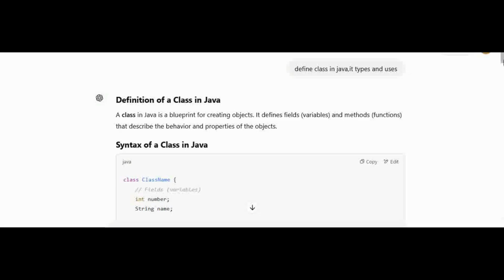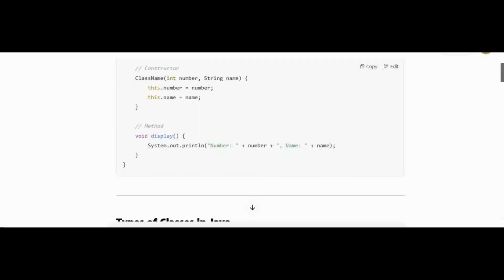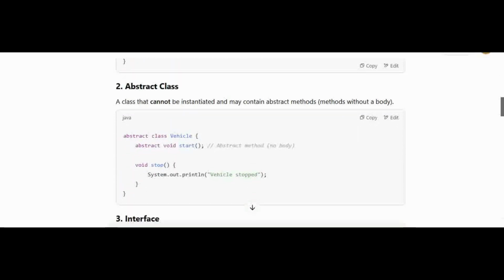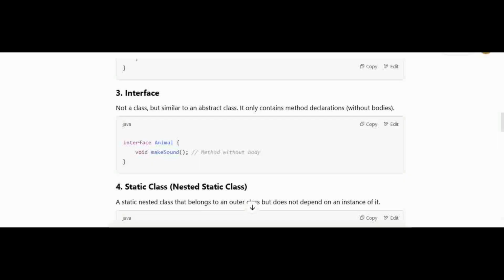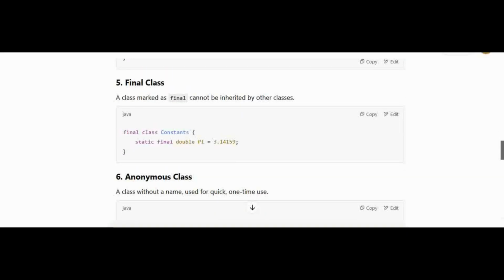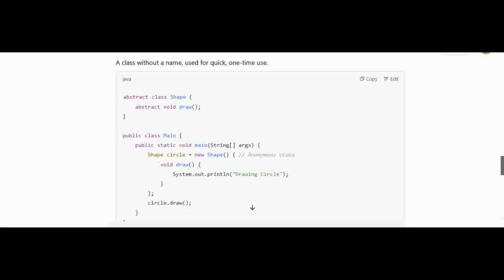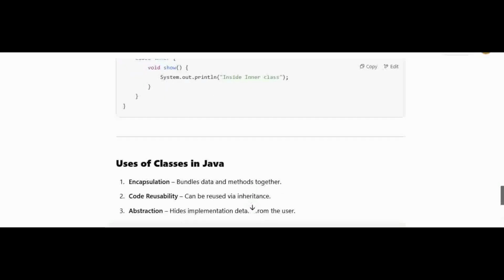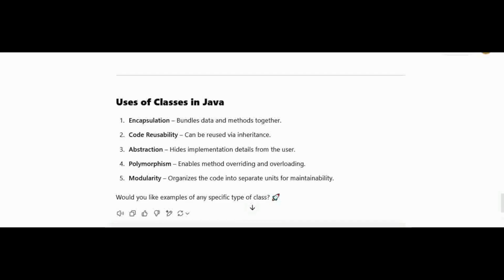Classes in java, types and its uses tutorial for beginners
This video will explain more about Java, types and classes in java and it uses